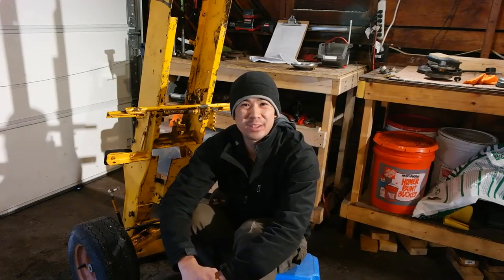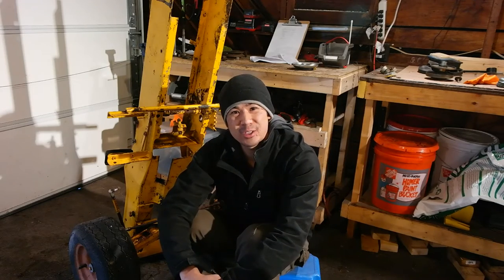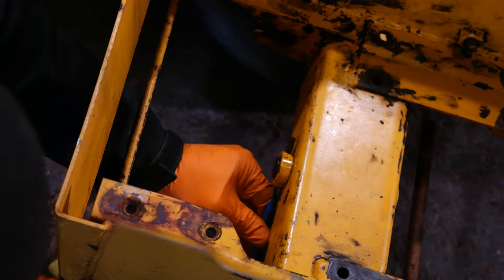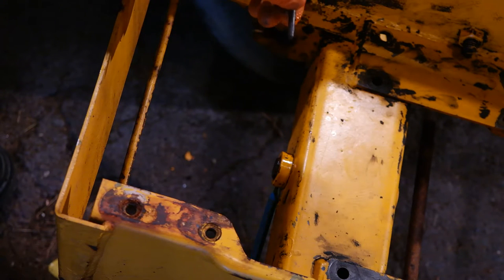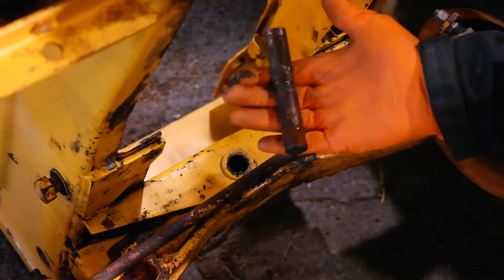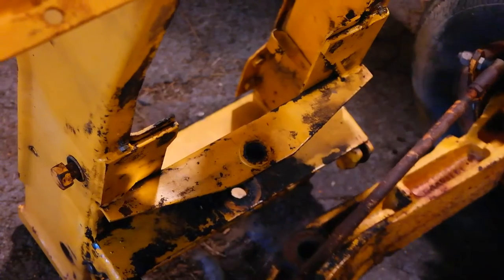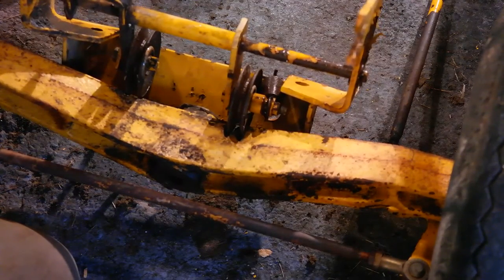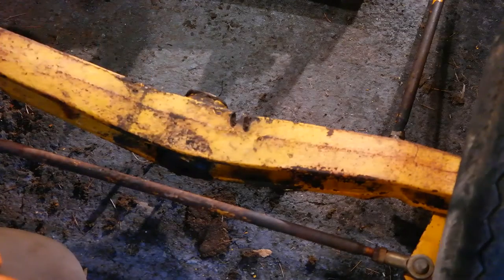Cub Cadet 149 TLB Transformation Part 4 - Front Axle Removal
In Part 4 of our Cub Cadet 149 TLB Transformation we remove the front axle, Steering Spindles, Front Wheels, and discover some interesting damage caused by the tractor's mule drive.

Buy quality aftermarket Vintage Small Engine Parts for your Kohler K Series, Briggs and Stratton, and Tecumseh cast iron engines from iSaveTractors!

Micrometer set I recommend:

Telescoping Bore Gauge:

Wrench Set I Use:

Impact Sockets I Use:

Favorite Shop Knife:

Digital Calipers:

Torque Wrench:

Thank you for saving the tractors!